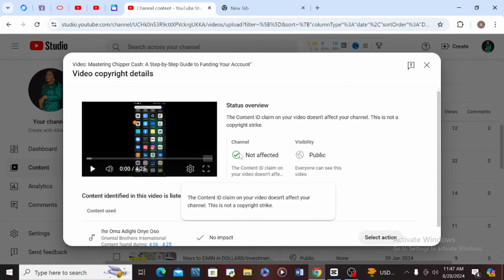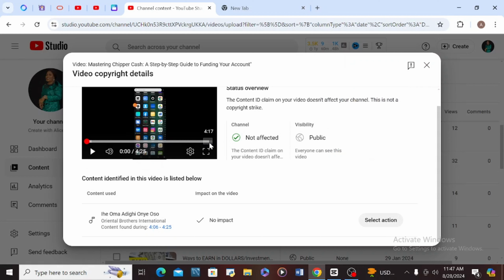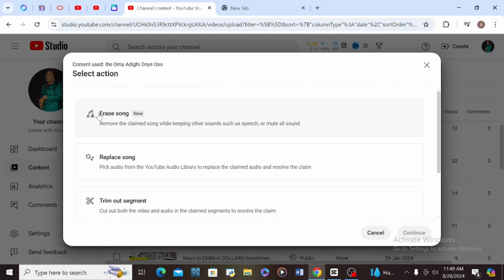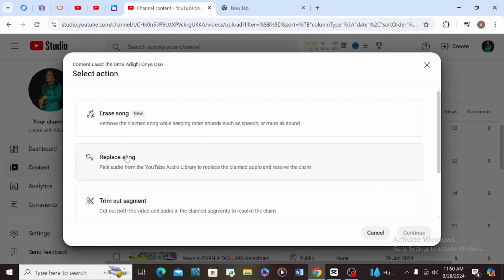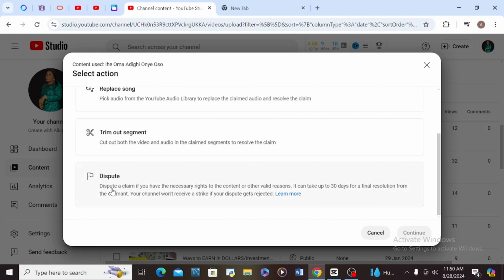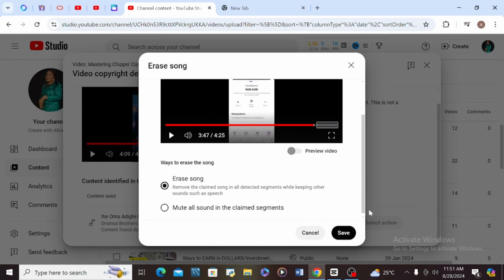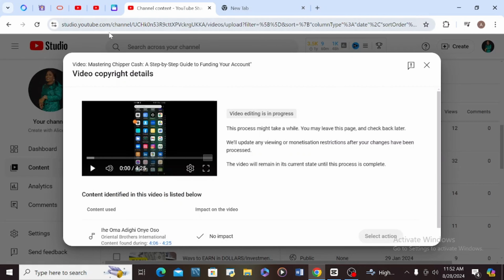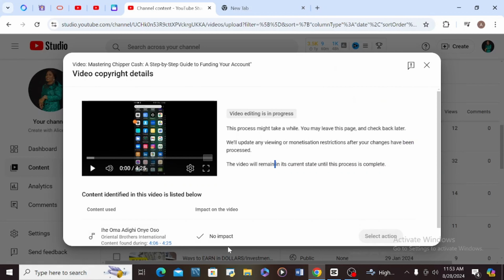How to Remove Copyright Claims on YouTube Videos After Upload❗(2024 Update)